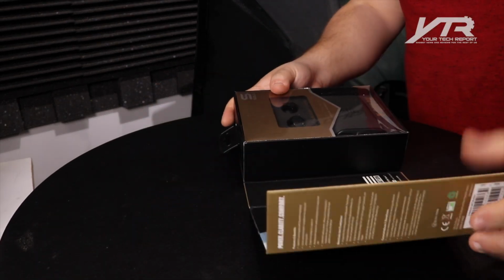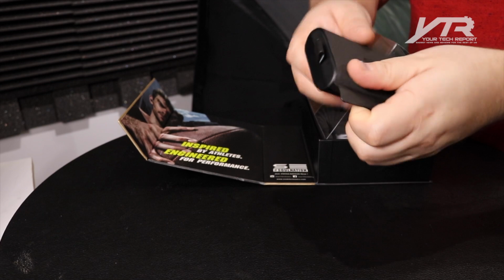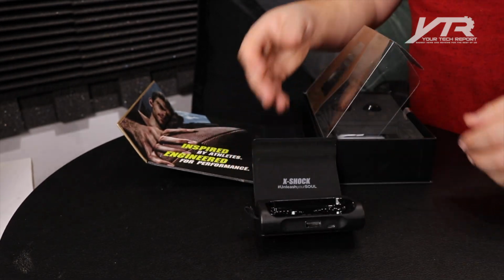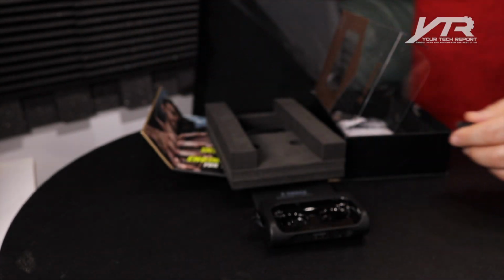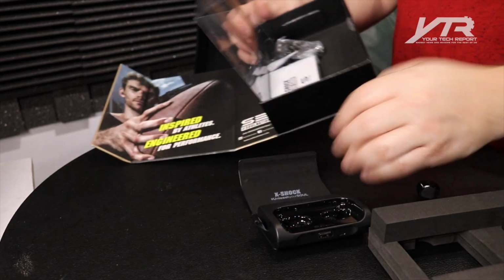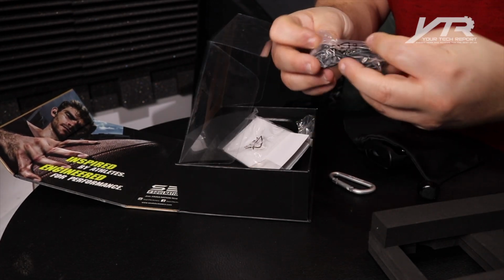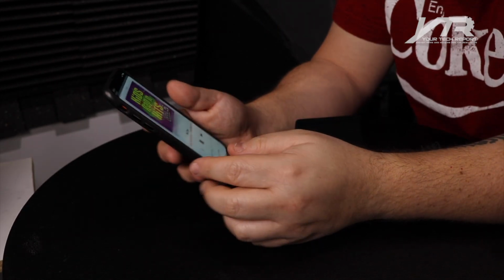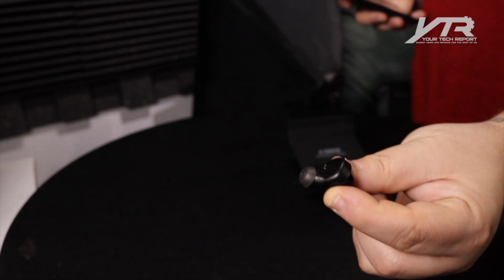Soul X-Shock Headphones Hands-on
As you probably already know, we love headphones--and we're always excited to see what companies are coming up with in the world of Bluetooth headphones. Take a look as Marc goes hands-on with the wireless earbuds designed for the active lifestyle...the X-Shock from Soul.

We hope you enjoy our Soul X-Shock Hands-on...and if you do, feel free to give this video a thumbs-up; and if there are any other products that you'd like us to go hands-on with, let us know that as well with a comment below.

...and don't forget to subscribe and hit the notification bell; not only does it help us bring you these videos, it also makes you eligible to enter all of our giveaways and notifies you whenever we post new content!